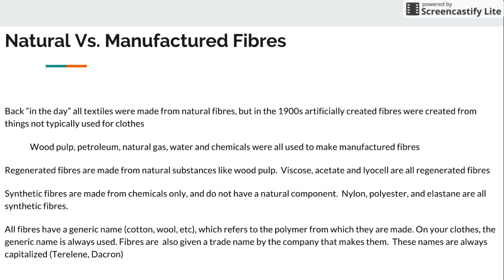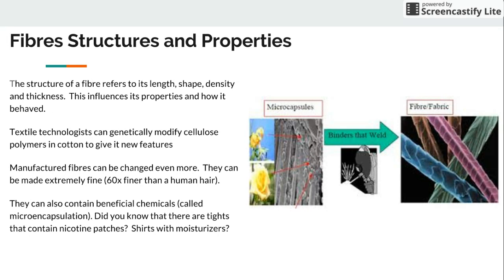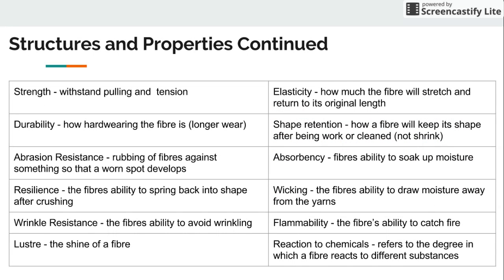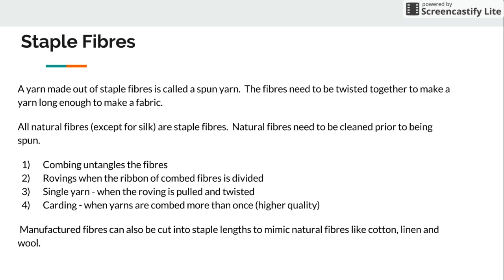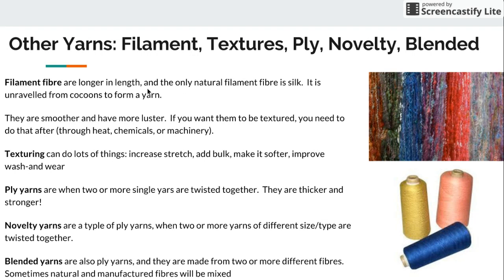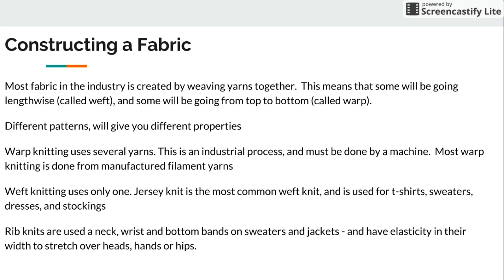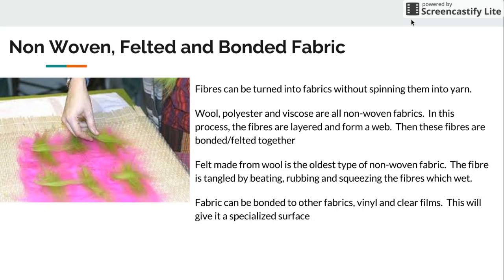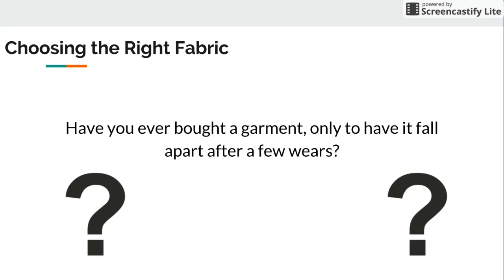Unit 3 Activity 1 (Part 1 of 2)